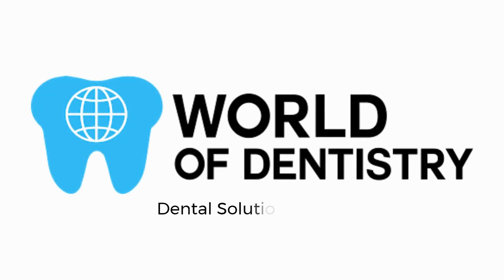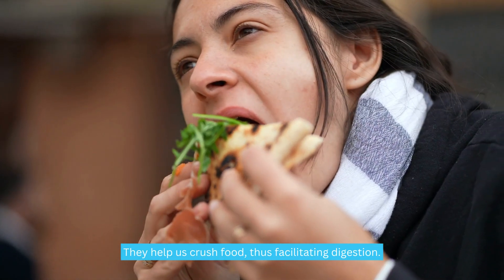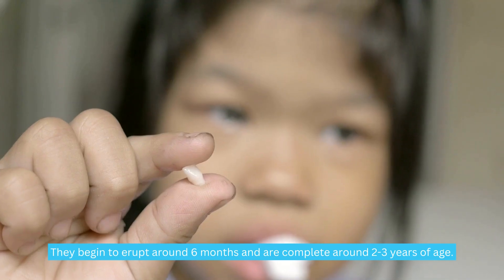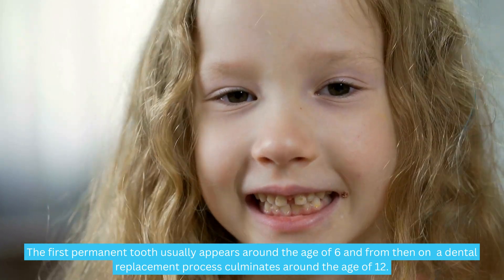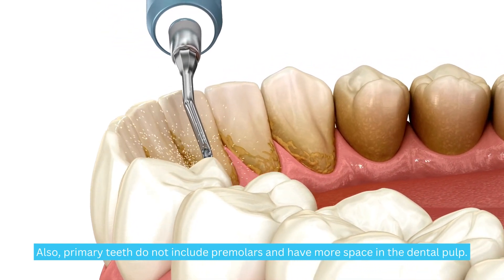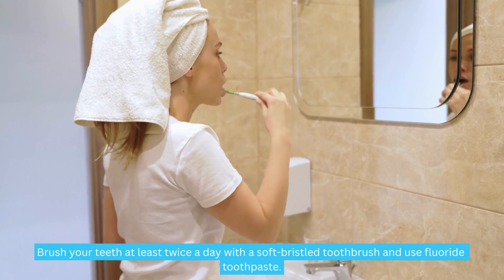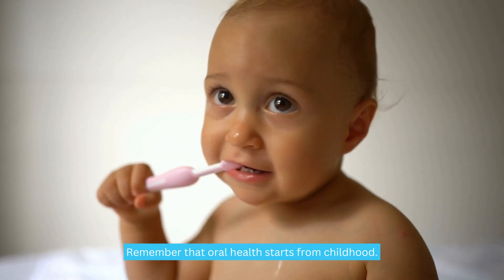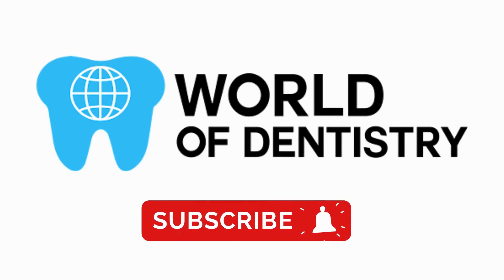How Many Teeth Do Adults Have?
How Many Teeth Do Adults Have? (4 Important Classications)
Ever wondered about the number of teeth adults have? This informative video has all the answers. Discover the classification of teeth, their layers, and the distinctions between permanent and deciduous teeth. Learn essential tips for maintaining oral health and preventing tooth loss. From the functions of teeth to dental hygiene practices, join us as we delve into the fascinating world of teeth and their crucial role in our overall well-being.